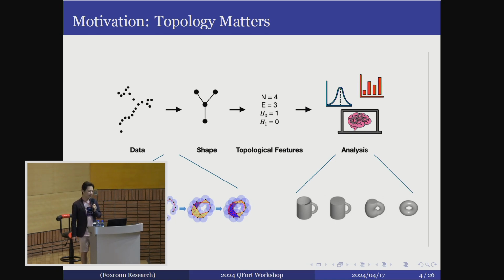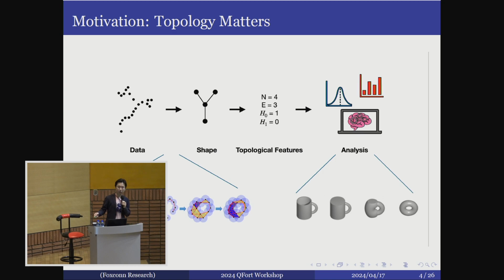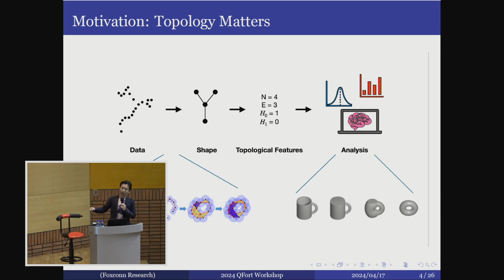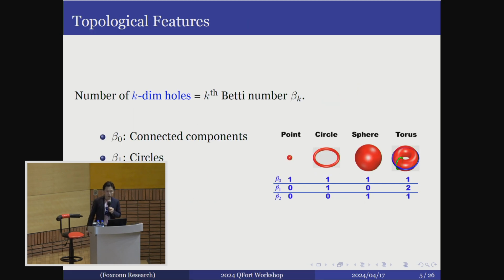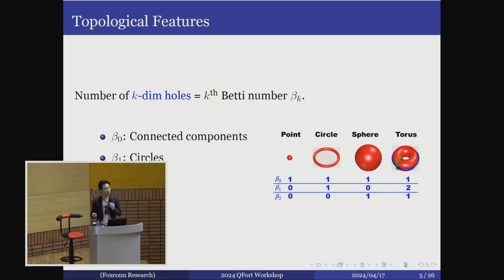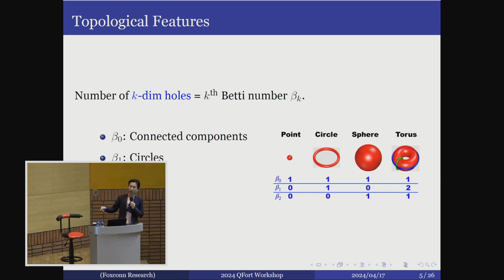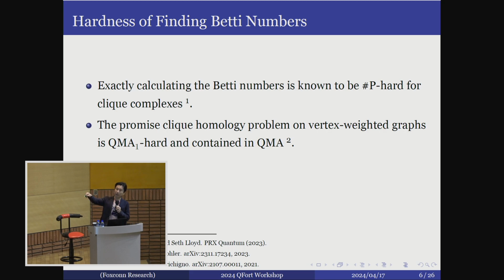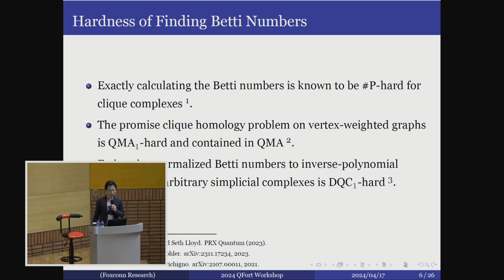24/04/17 Prof. Min Hsiu Hsieh - Quantum Walks on Simplicial Complexes and Harmonic ........ - Part 1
Title: Quantum Walks on Simplicial Complexes and Harmonic Homology: Application to Topological Data Analysis with Superpolynomial Speedups

Speaker: Prof. Min Hsiu Hsieh (Hon Hai Research Institute)